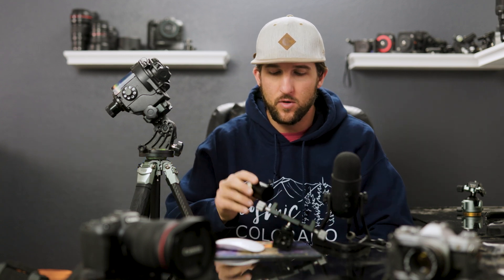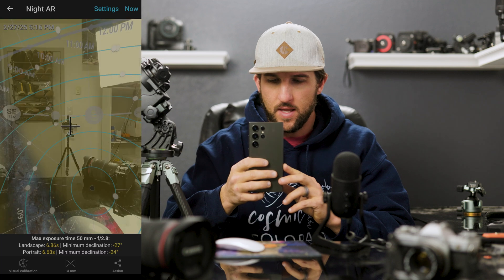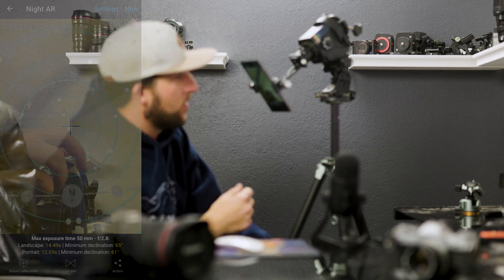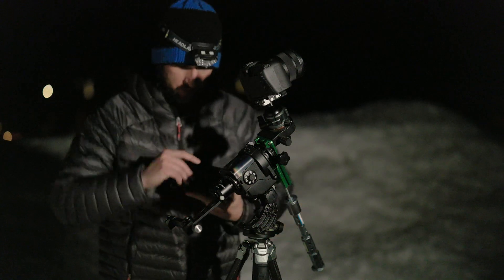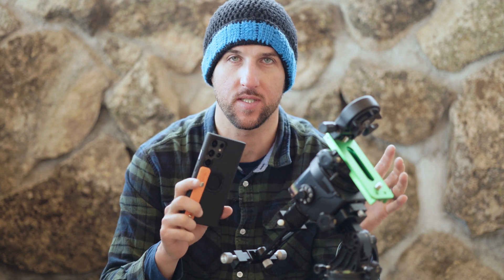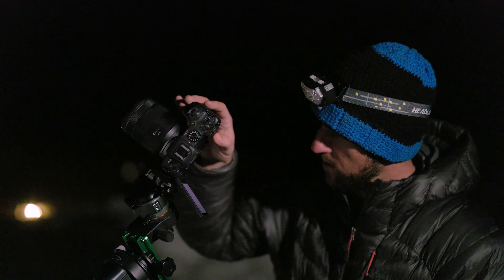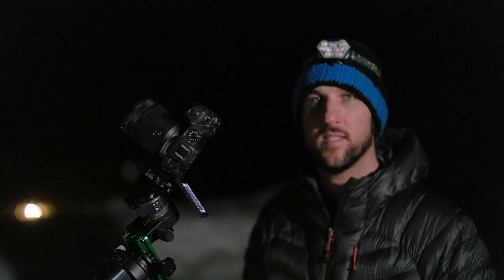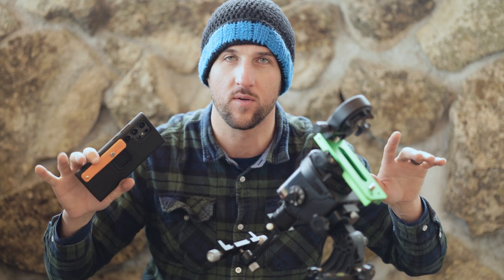Polar Align Faster Use your phone to save time out in the field! Sky Watcher IOptron Move Shoot Move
Heres the "links down below" section

Wireless trigger
Wired trigger

My Gear

Tracker MSM Rotator - AMAZON LINK -
Canon R5
Canon 6D
Olympus EM 1 MK 3
Olympus m.Zuiko 17mm 1.2 PRO
Olympus m.Zuiko 300mm f4 PRO